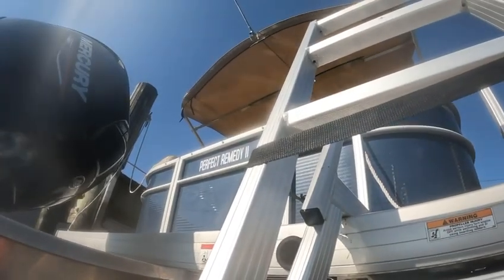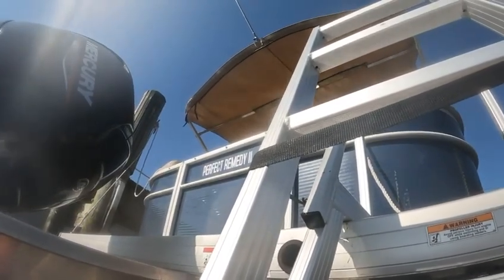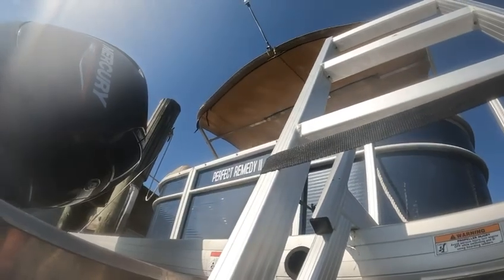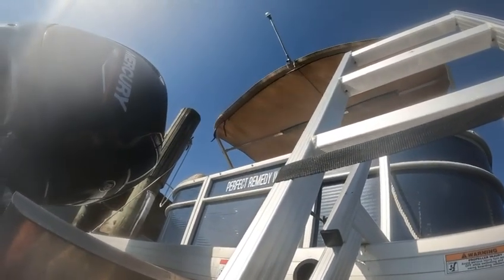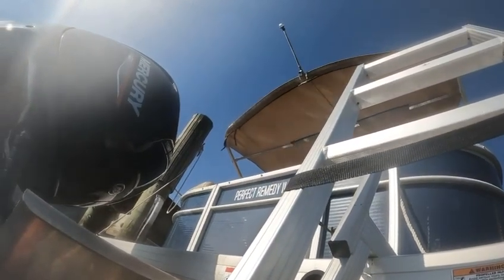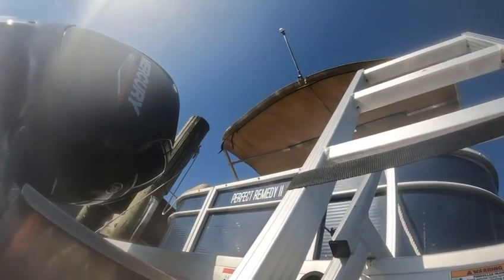8 12 24 Perfect Remedy HC